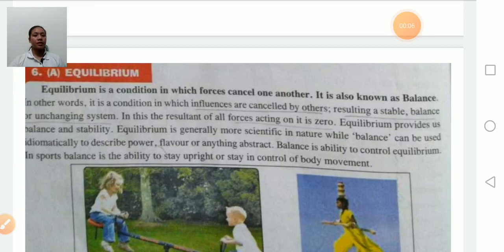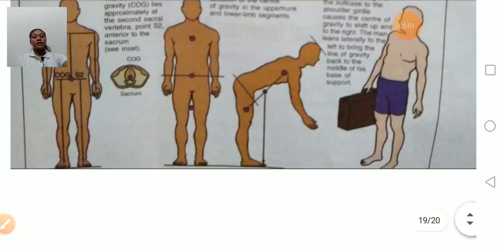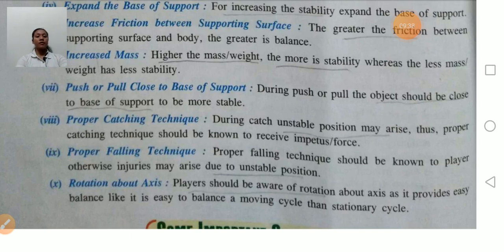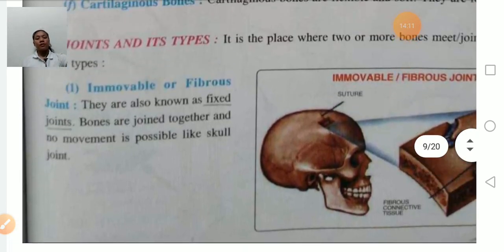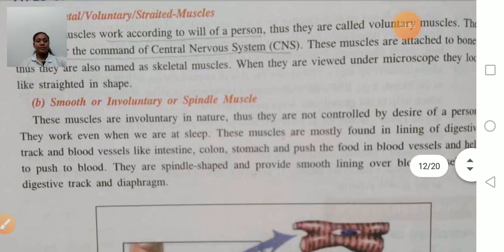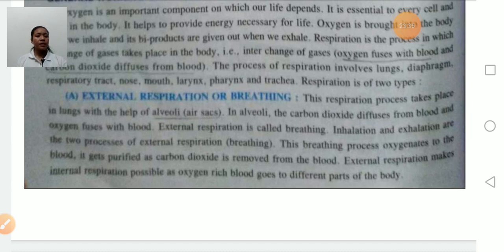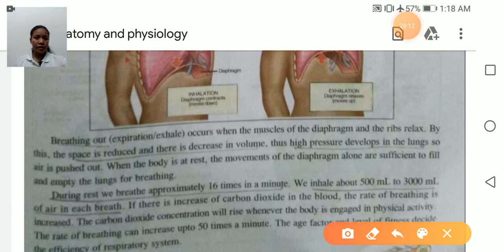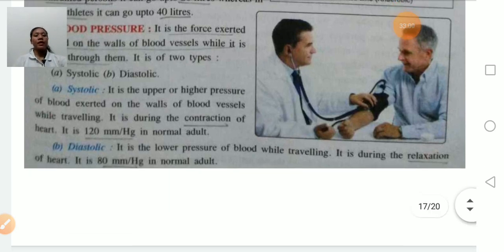class XI physical education 25 07 2020 by Ms Guma Thapa anatomy and physiology 4